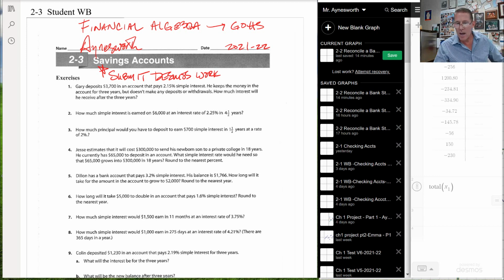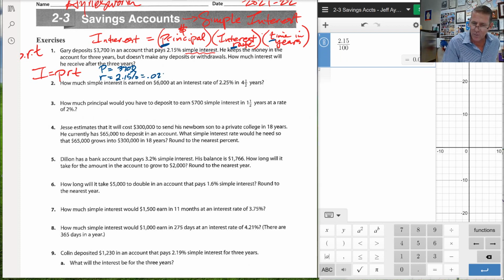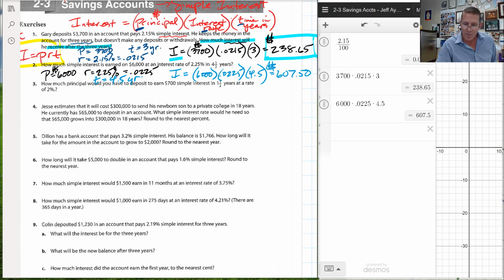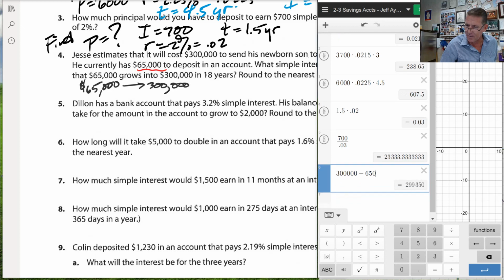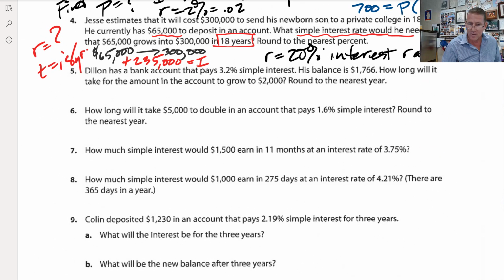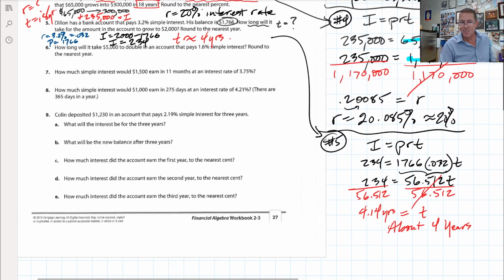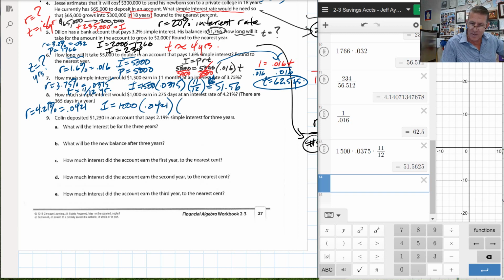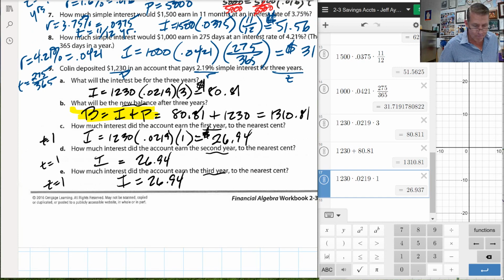2-3 WB Savings Accounts Aynes2021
2-3 WB Savings Accounts